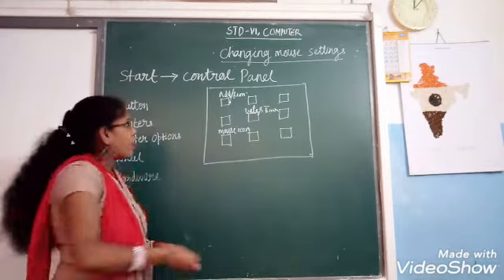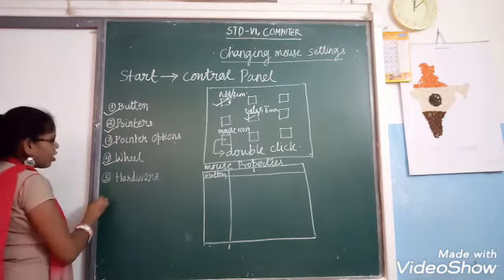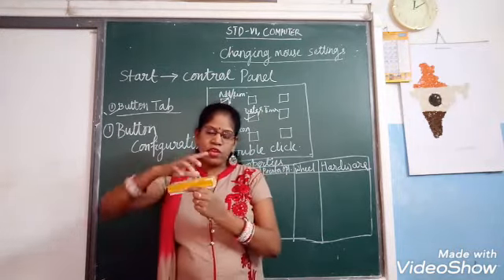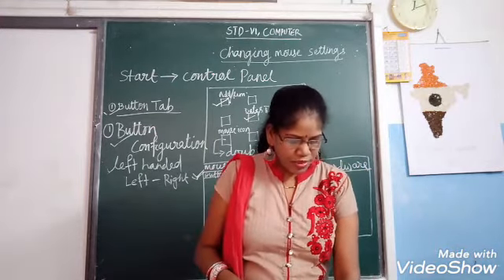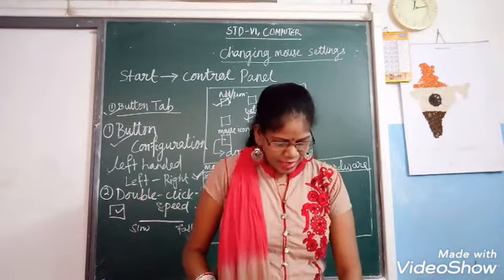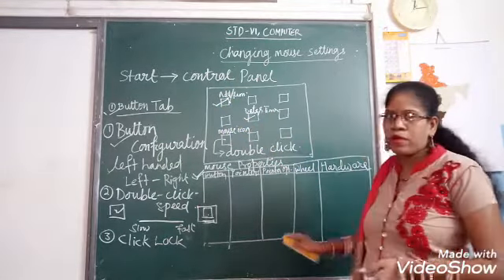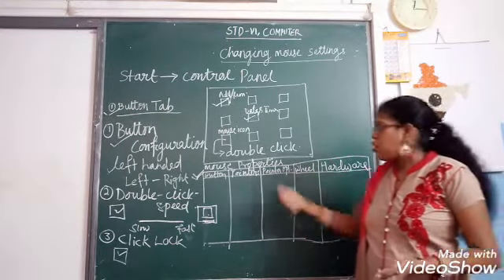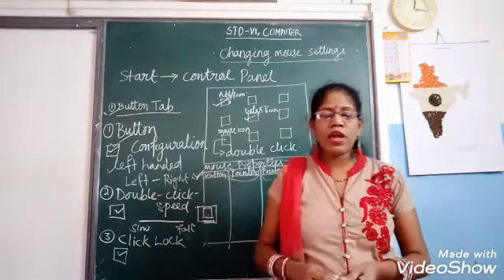Std 6 Computer 10 07 20